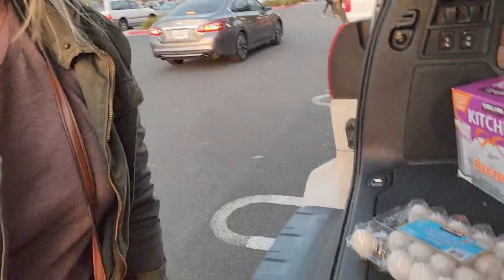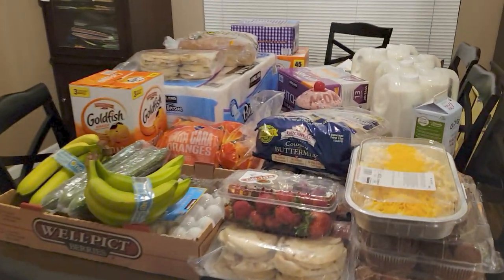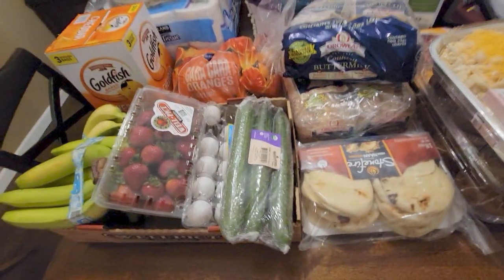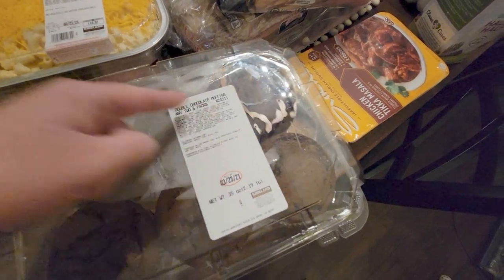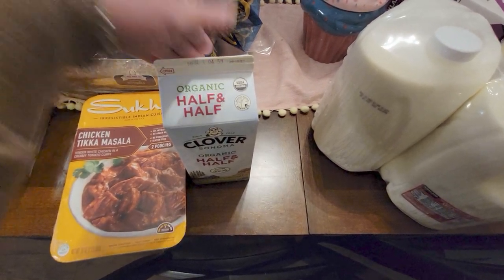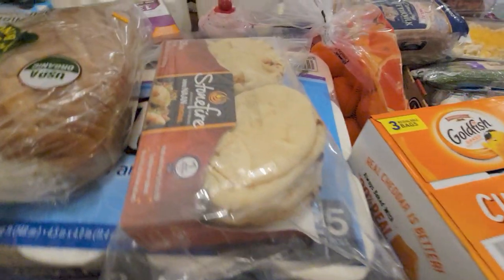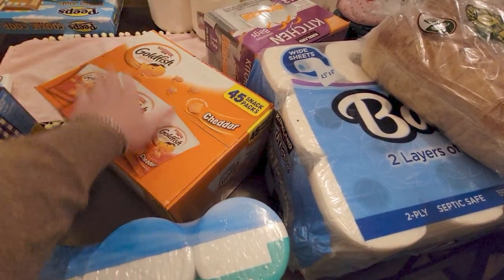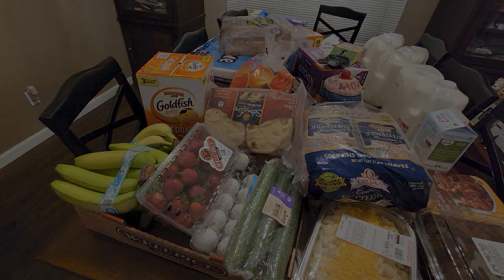COSTCO HAUL, I DROPPED THE EGGS!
Hi friends, thank you so much for being here.  I hope you enjoy my little Costco haul, I forgot to show my Clorox Wipes in the haul, they are on the table with all the stuff I was showing, just somehow missed showing those.  Have a blessed day! Thanks so much your love and support.  Hugs, Sara

Friend Mail:
MESARASTARR
9105 Bruceville Rd. 1A
Elk Grove, CA
95758